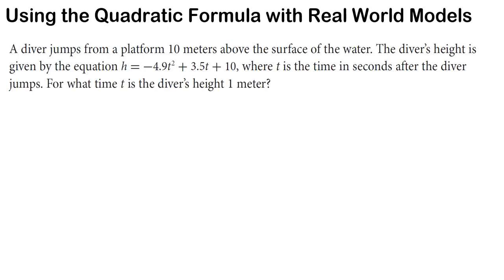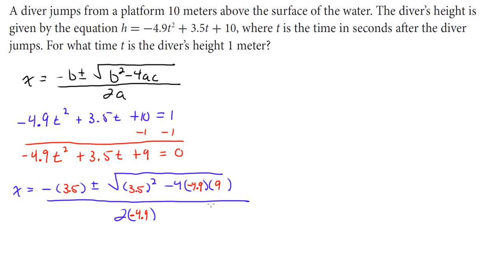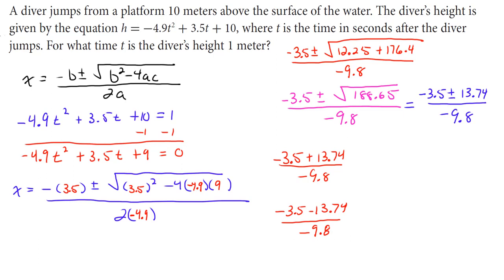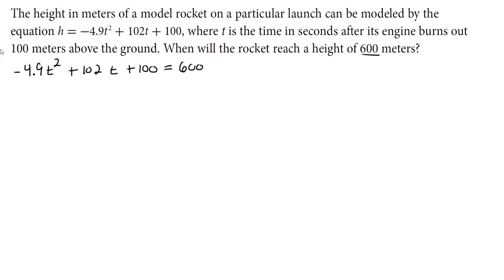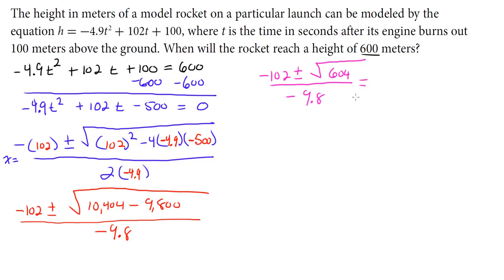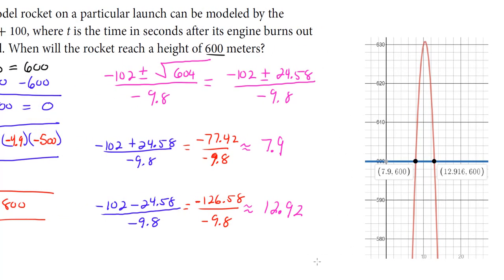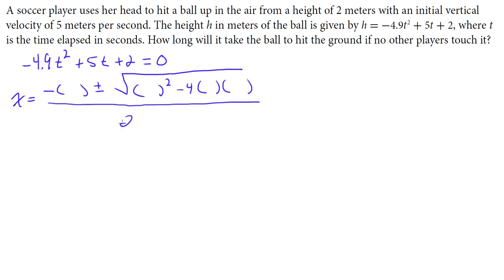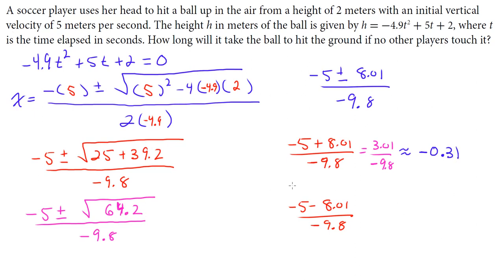Using the Quadratic Formula with Real World Models